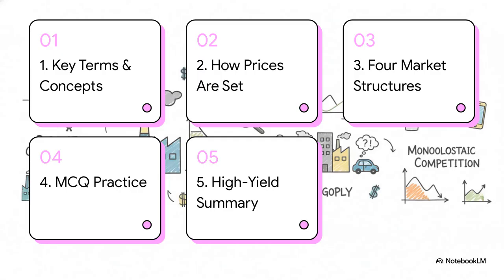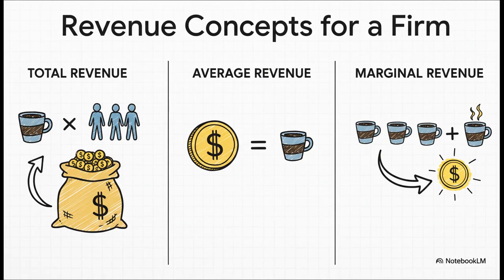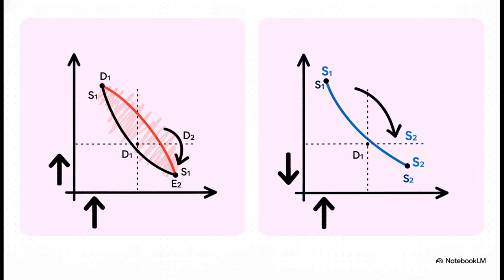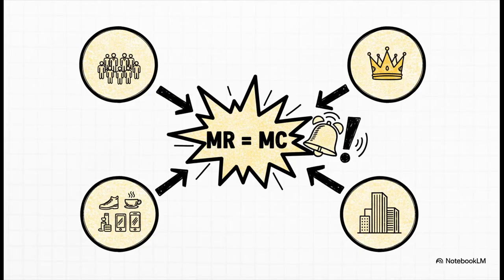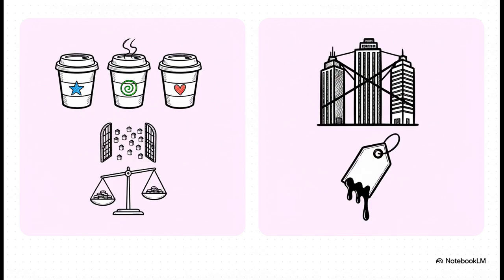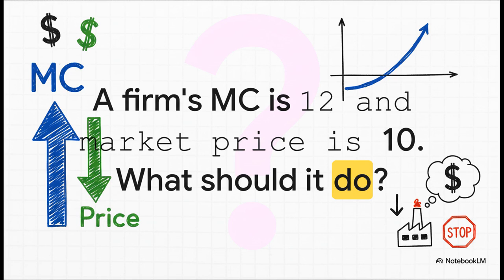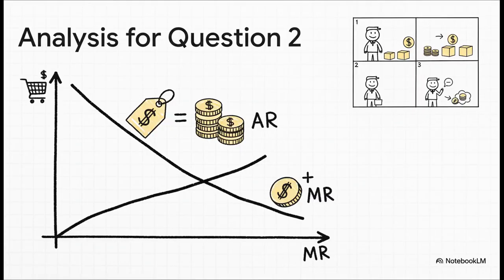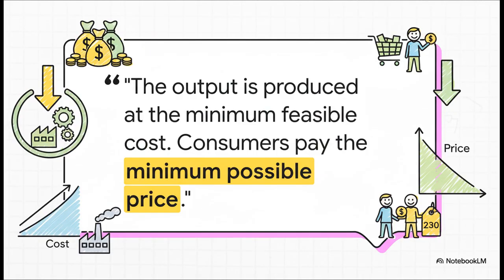Module 5: Price Determination EN